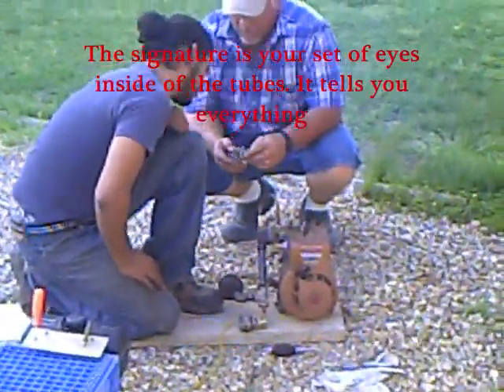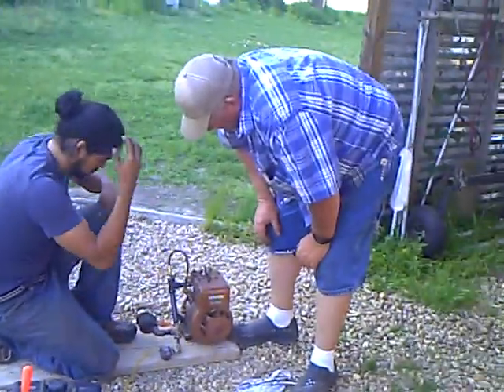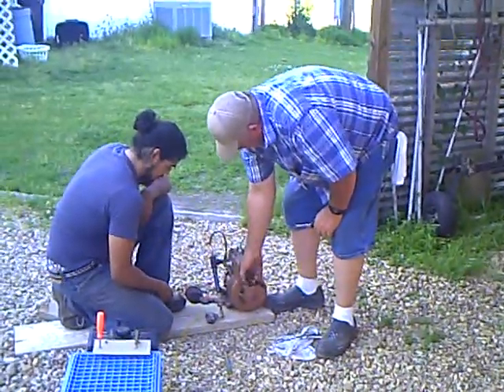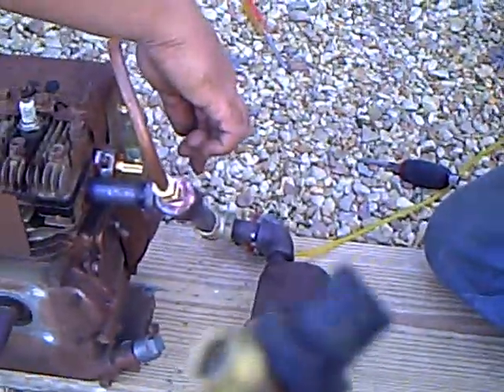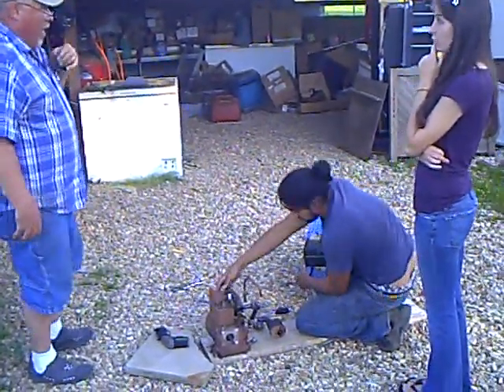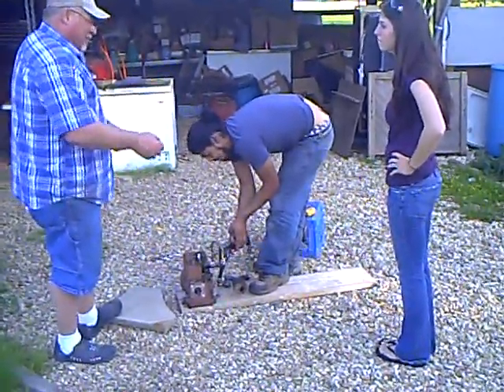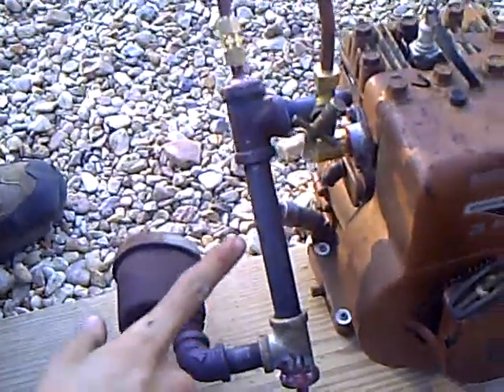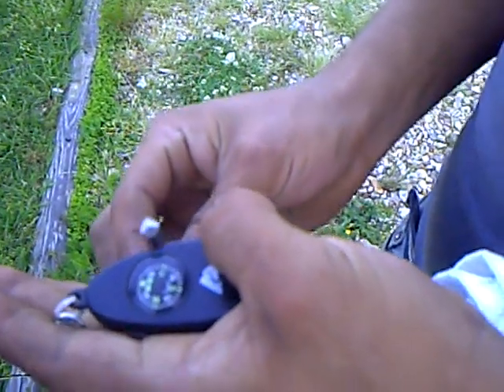Paul Pantone Styled GEET Slave Engine - CAAFuels (2/2)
As we conclude our adventures with this slave unit we take temperature readings and find this is a very interesting reaction. It is very cool to see the dichotomy of
the universe in yet another aspect. This is said to be a natural occurrence with such analogies as storm in a tube and the fact that there is.. well you get my drift. My point is that, in my opinion, this proves GEET to be a natural process with balance being ideal.

Solar System